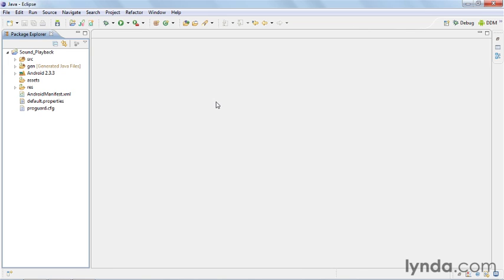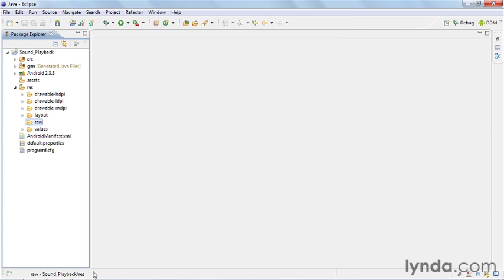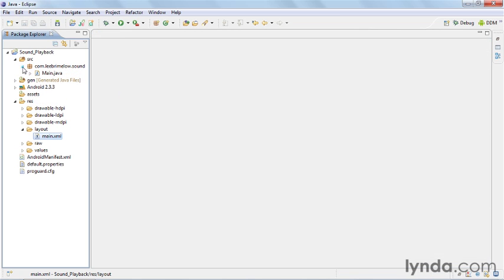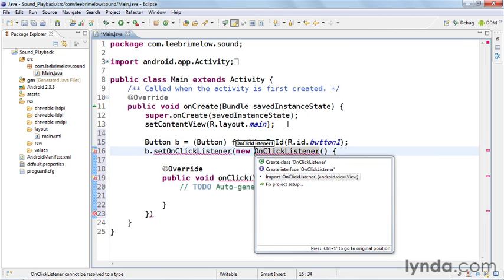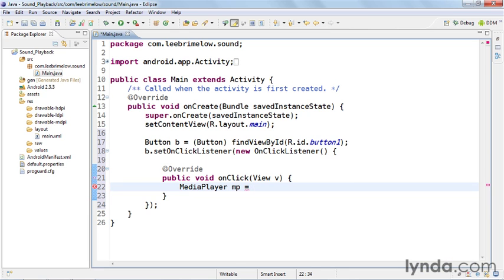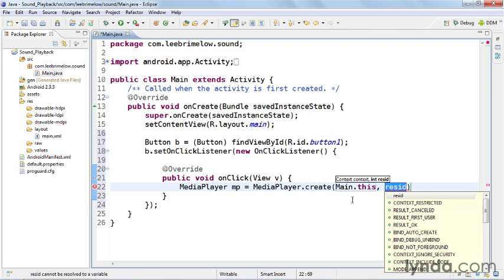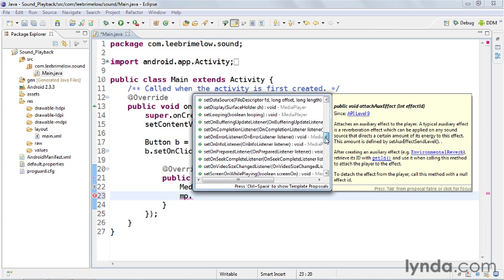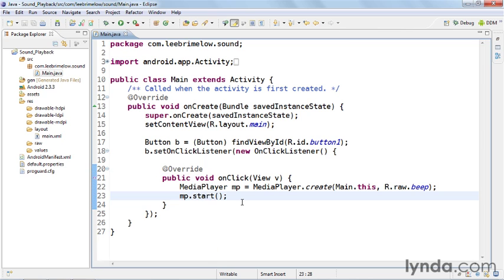Android Training Working with Media: audio